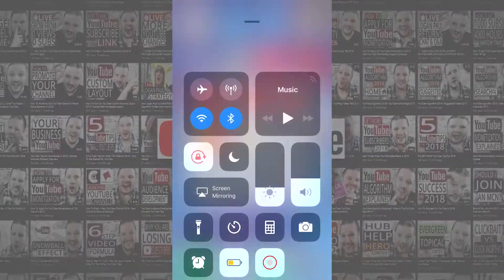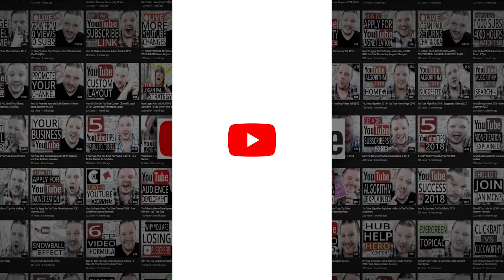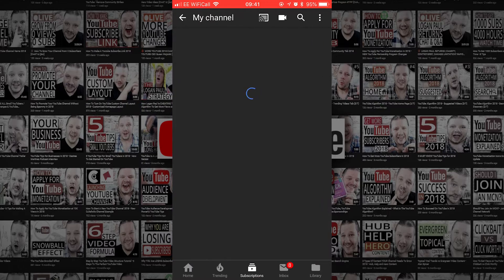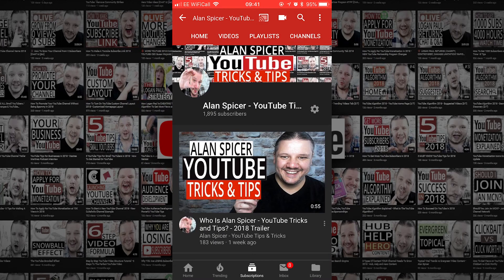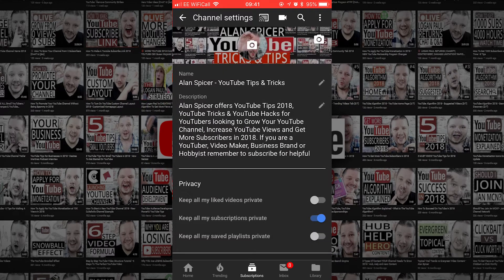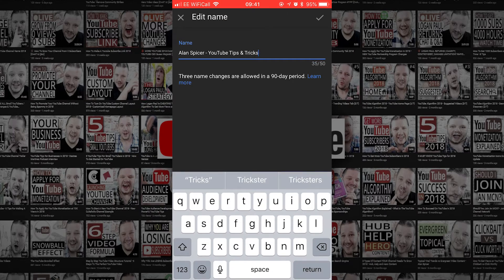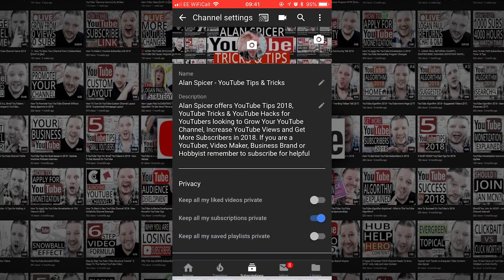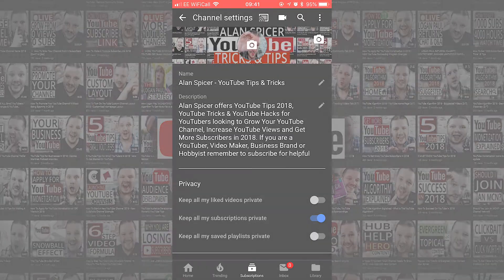How To Change Your YouTube Channel Name on Your Phone 2018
How To Change Your YouTube Channel Name on iPhone and Android Mobile Phone 2018 // Change YouTube Channel Name on Android, Username change to update your branding on your mobile. Like a custom channel url link the channel name is an important feature to get you noticed. You can change your youtube channel name or youtube profile name to update your brand anytime.

SUGGESTED EQUIPMENT
▶️ LIGHTING & BACK DROPS
✅ DAYLIGHT WHITE 5500K BULBS
▶️ SanDisk Extreme PRO 128 GB SDXC Memory Card
✅ LOGITECH C920 PRO 1080P WEBCAM
▶️ RING LIGHT
✅ GREAT ENTREY LEVEL DSLR - CANON 200D